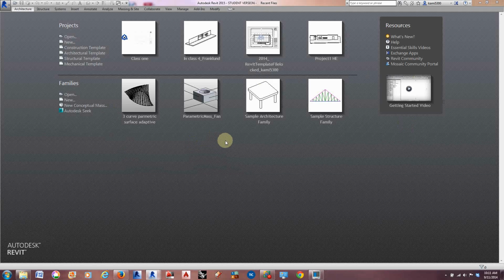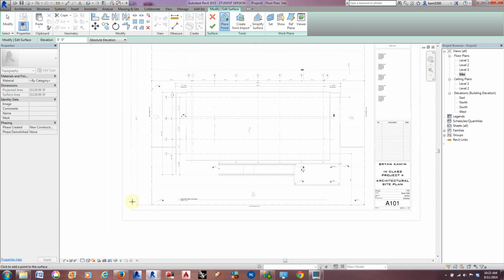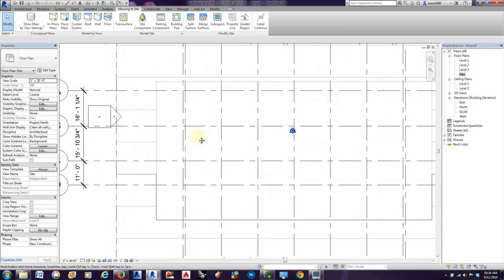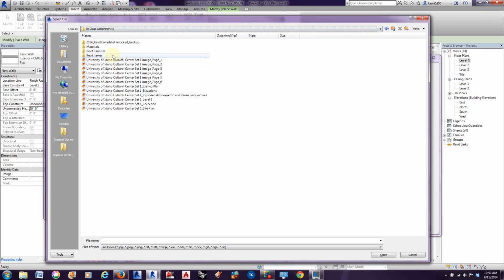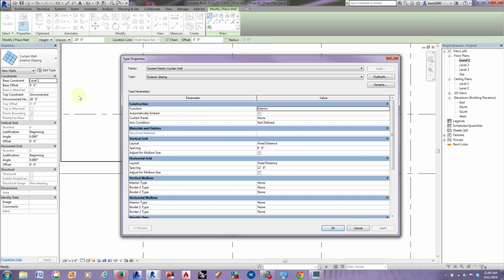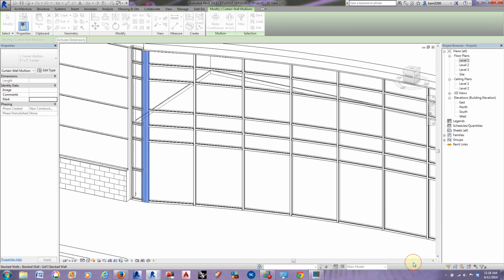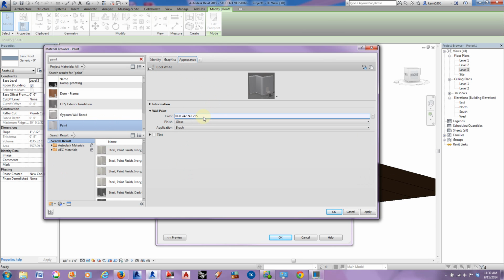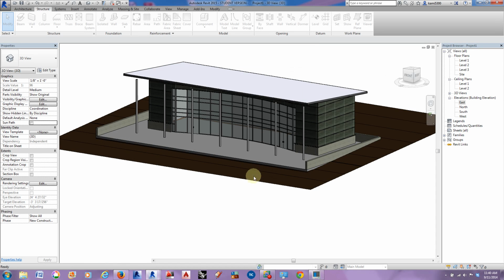Inclass Assignment 5 Part 1 Arch 244 01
Massing And Site Ribbon:
Properties Lines/Topo Surface/grid lines/building pad/retaining walls

Exterior Wall System
Stacked wall
Curtain Wall

Roof/ Exterior Columns